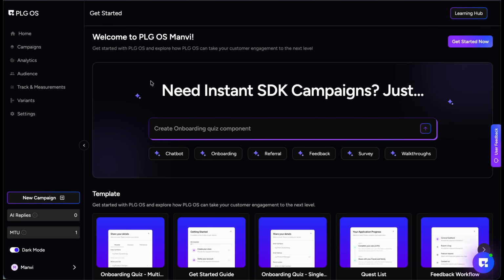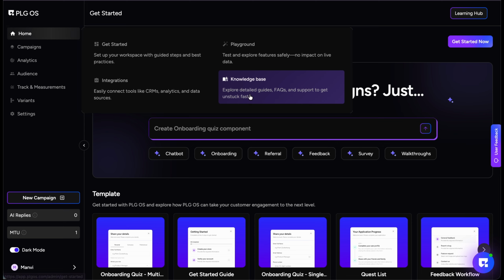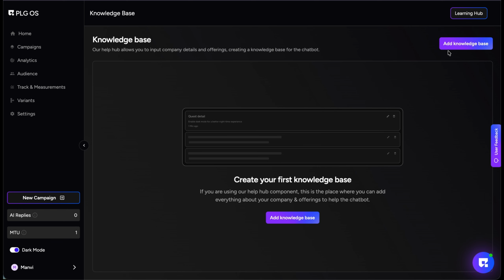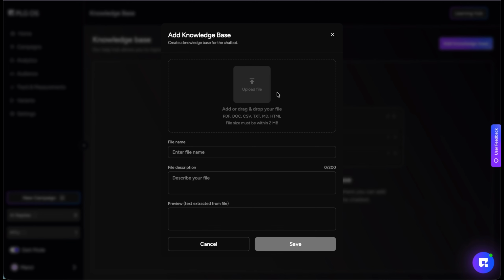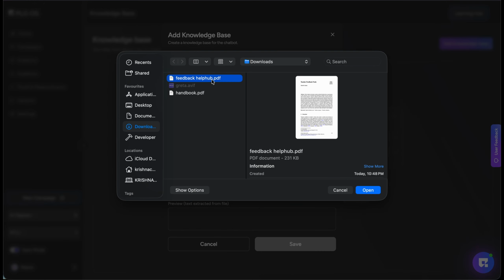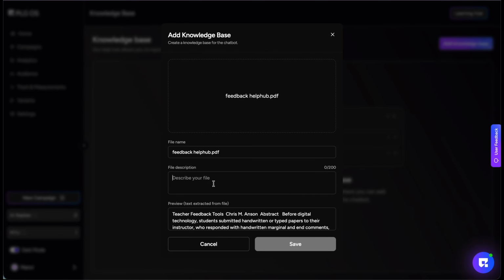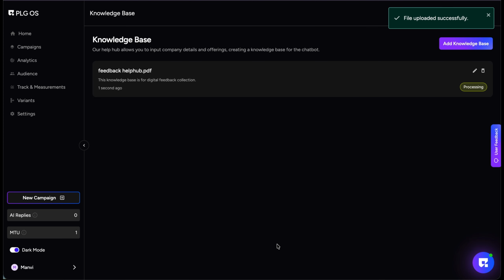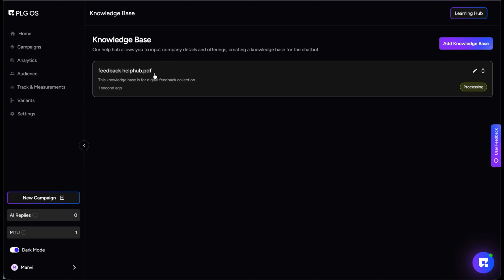How to Create a Knowledge Base in PLG OS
Learn how to create a Knowledge Base in PLG OS to train your chatbot and enhance user support. This tutorial shows how to upload and process files like PDFs or DOCs to make your AI smarter and more helpful.